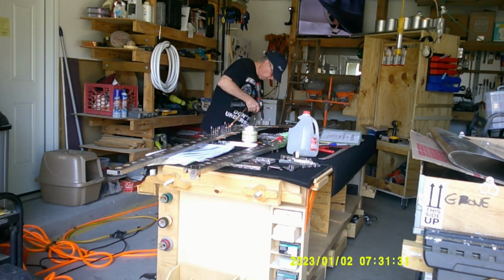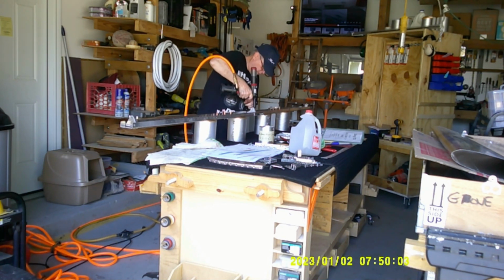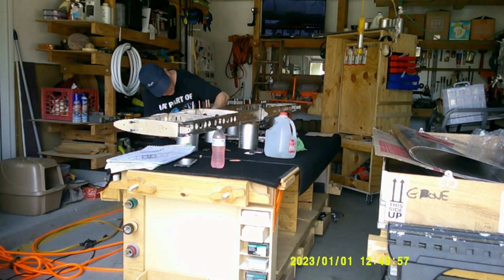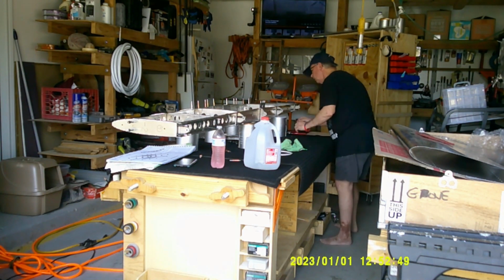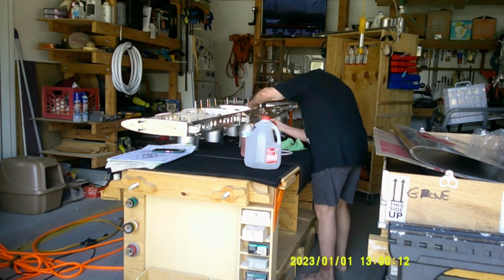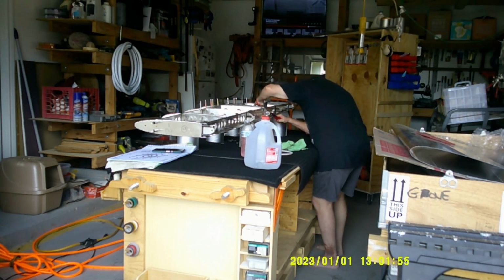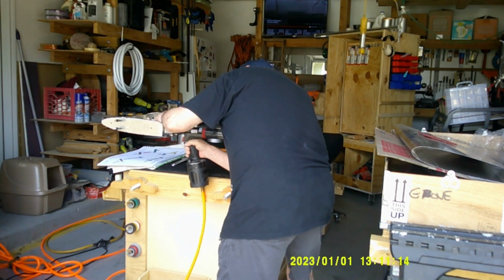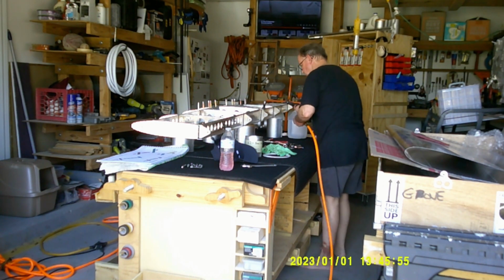Horizontal Stabilizer - Part 2